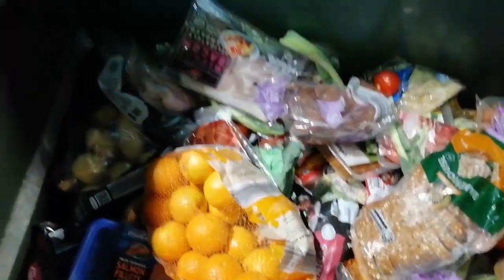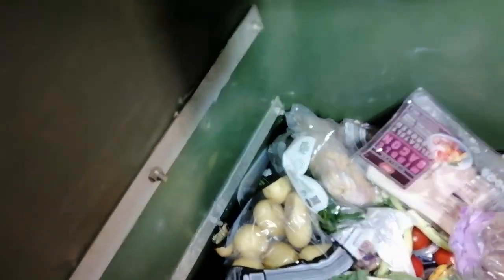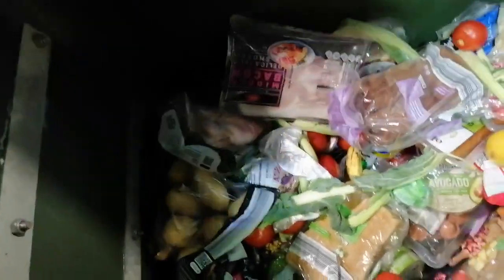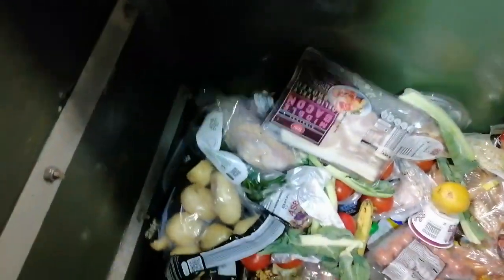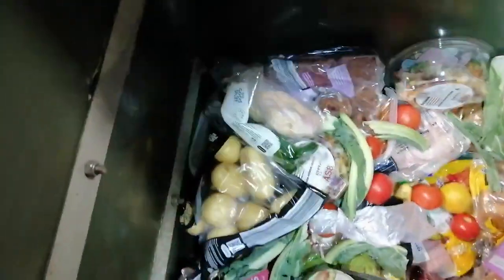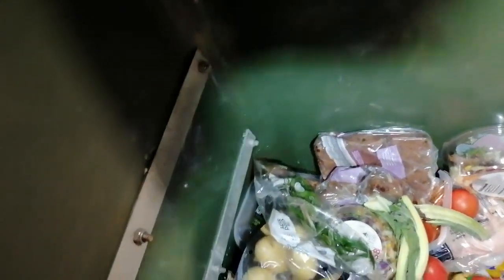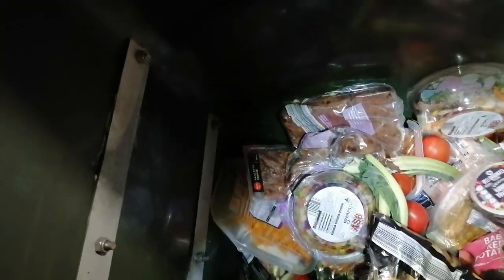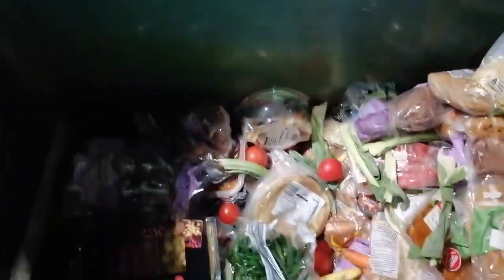DUMPSTER DIVING - ALDI KEEPS ON GIVING FRUGALLIVING ©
DUMPSTER DIVING AT ALDI.